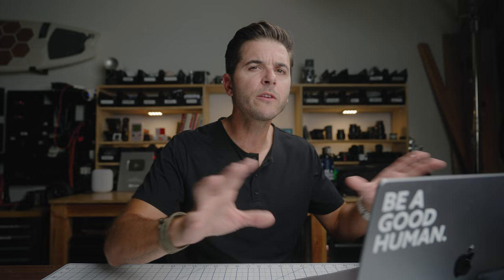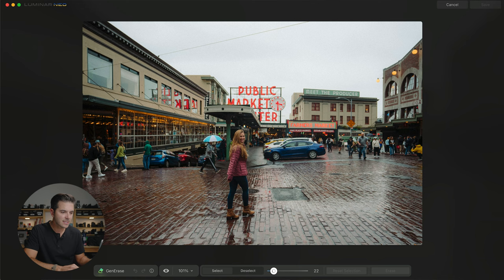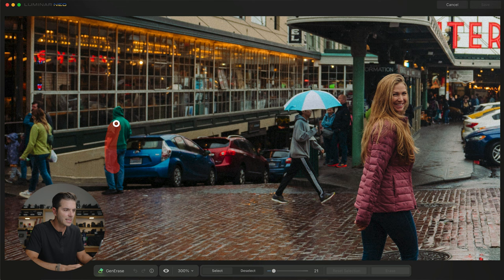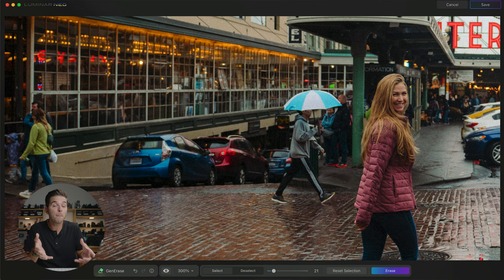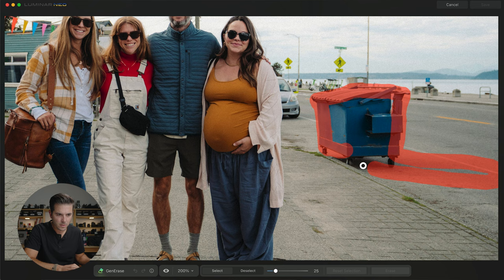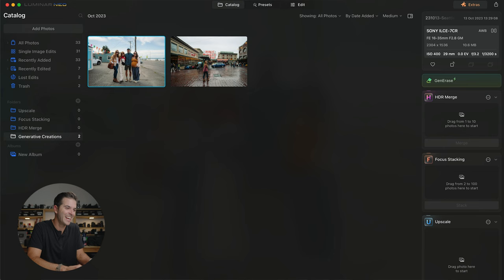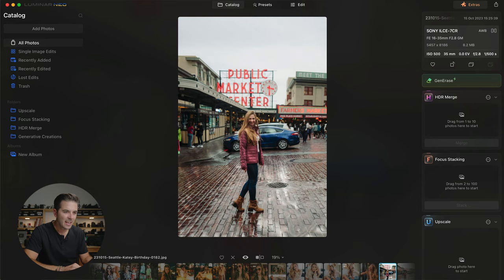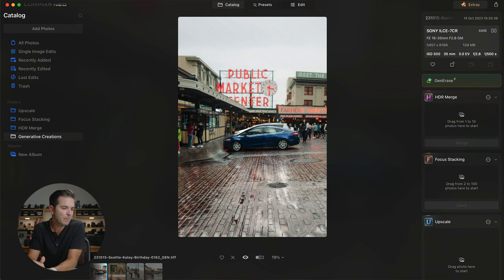Watch Ai Transform My Photos With Luminar NEO Generase!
I dive into the newest AI extension from Luminar NEO and find out what GenErase can do with the power of AI.

Save 10% with code: MANNING10

MY CAMERA GEAR:
Favorite Lens: 24-70mm
Long lens: 70-200mm
My NEW Camera Bag

Chapters:
00:00 - Intro